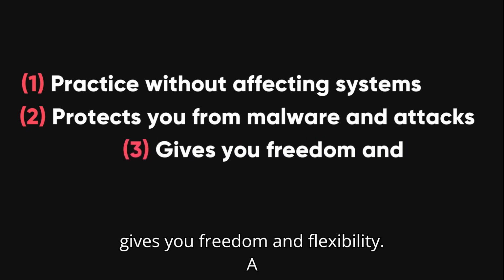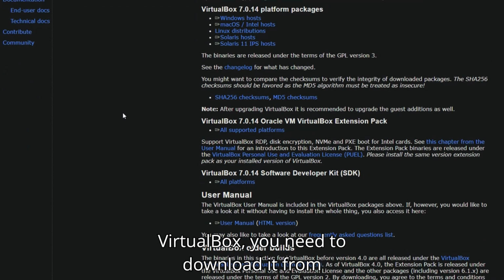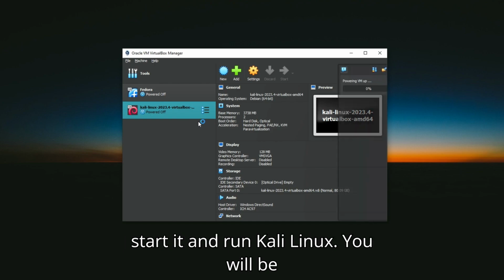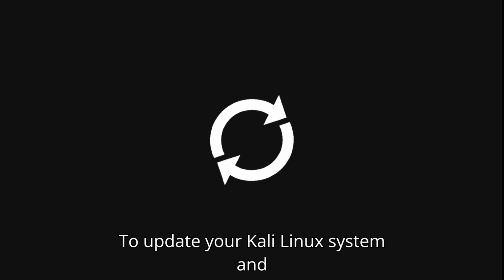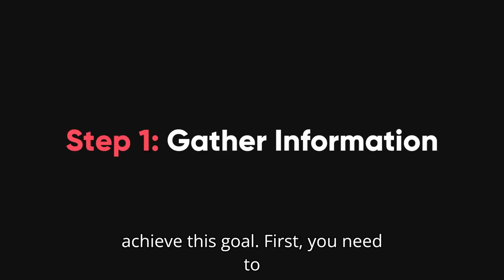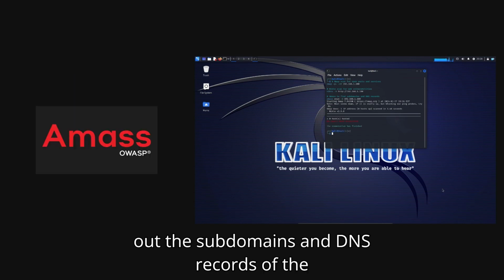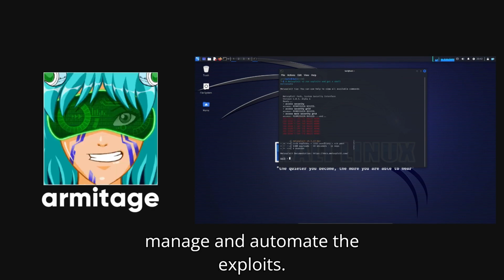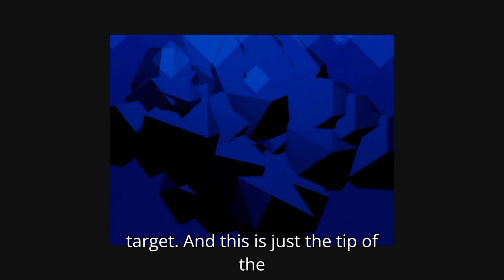Learn Kali Linux in 5 minutes !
📝Resources 📝

Every Kali Linux Tool (including how to use them and what they do and their category):

I'd recommend this video for Password Cracking:    • Kali Password Attacks | Explained